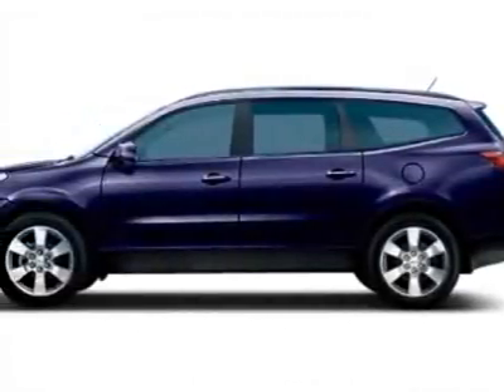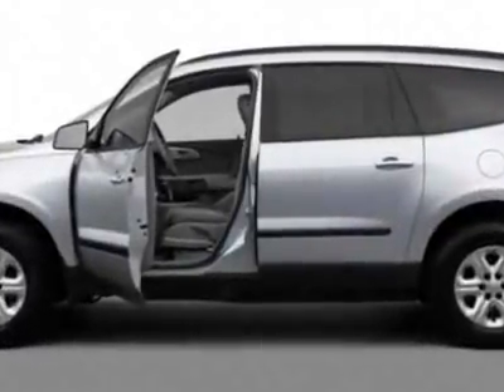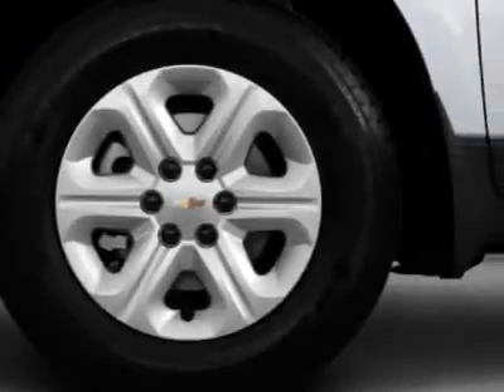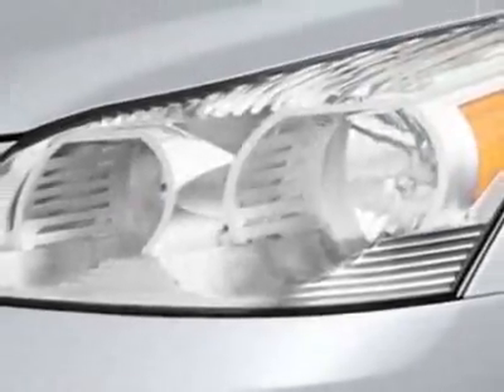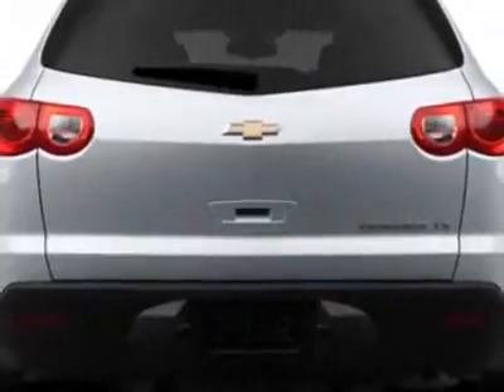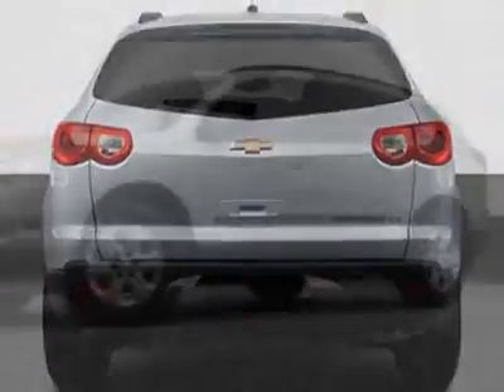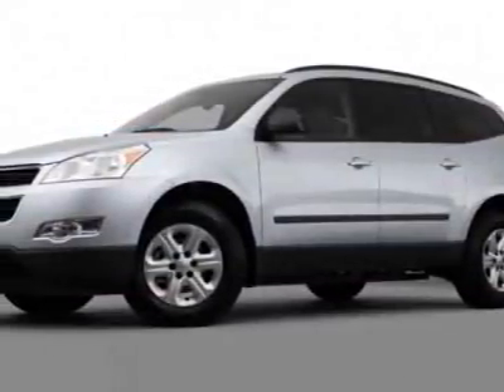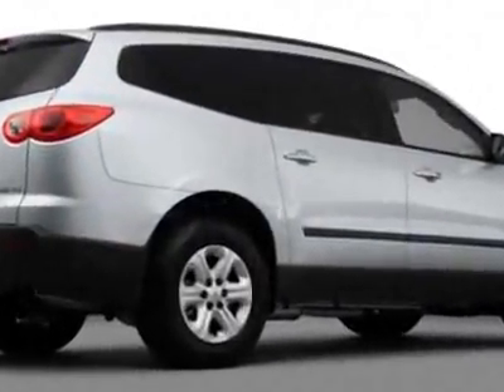2012 Chevrolet Traverse FWD 4dr LT w/1LT SUV - Wilmington, NC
Jeff Gordon Chevrolet, Wilmington, NC - Chevrolet Traverse FWD LT w/1LT